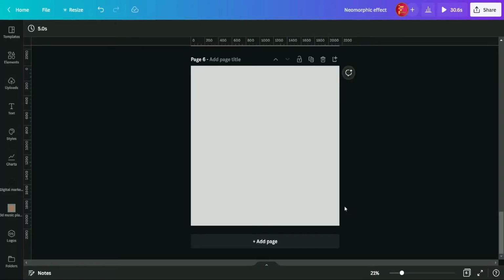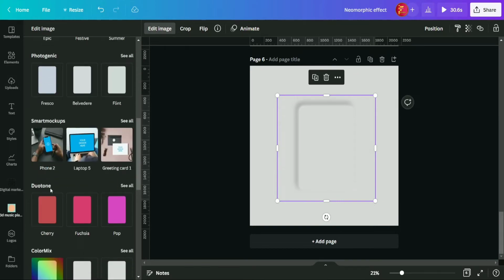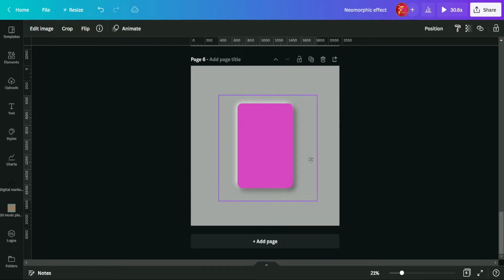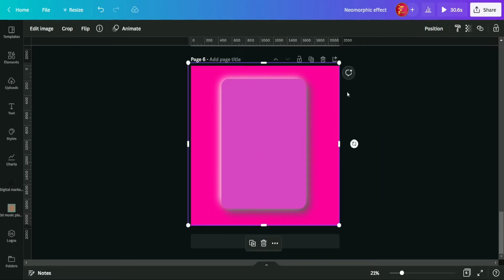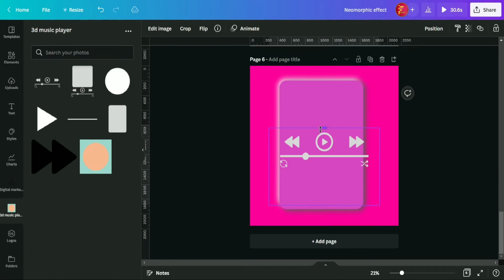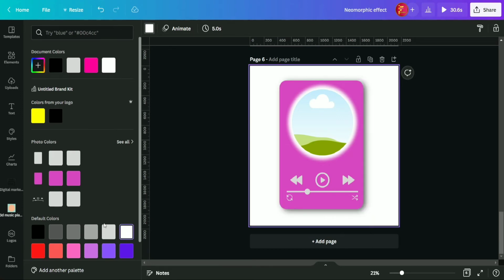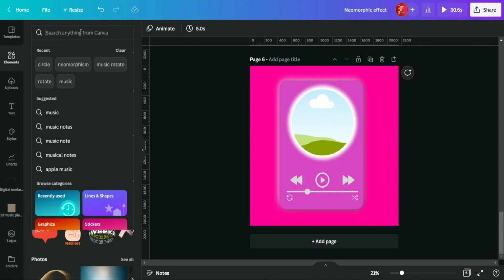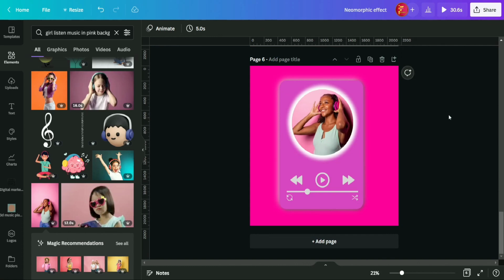Simple UI Neomorphic Design in Canva | Canva Tutorial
Create your account in Canva 👇and get 30 days of free Canva Pro trial 😍:

We are finding new tools that improve your life and ease your daily task with these productivity tools.